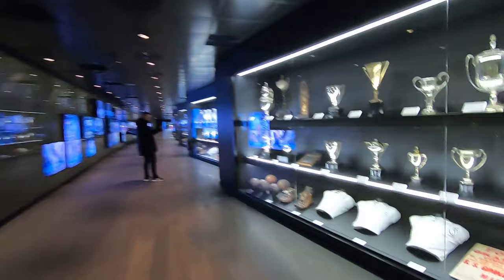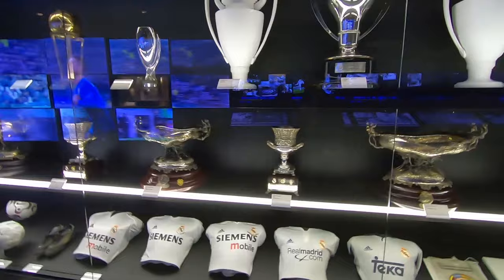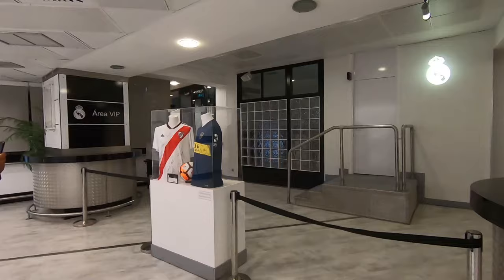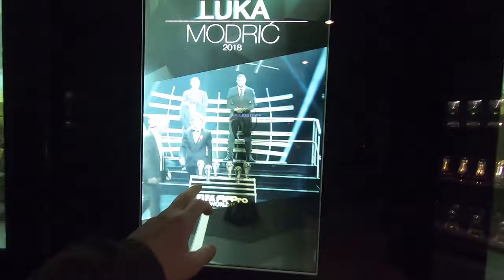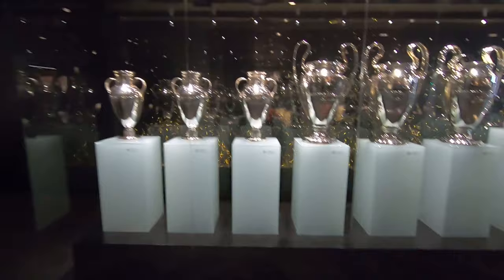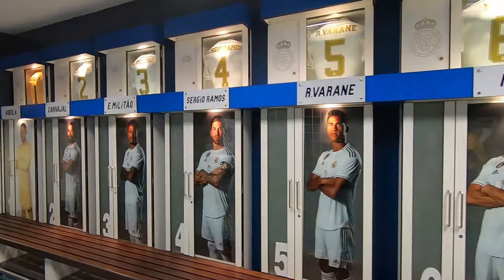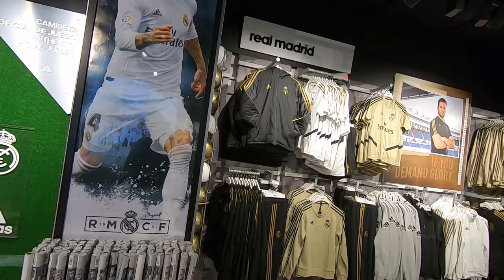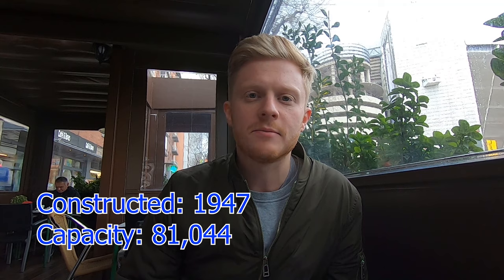Real Madrid Stadium Tour! Santiago Bernabéu Stadium - Pitch, Museum, Changing Rooms and MORE!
An amazing stadium tour at the home of Real Madrid! Probably one of the best football experiences of my life!

In the middle of the city, the Santiago Bernabeu is really easy to find. You can then take the stadium tour and see behind the scenes at Real Madrid!

Whilst here you can see all of their trophies, player's Ballon D'Ors, changing rooms and more! Get there early so you can get to the pitch and take the best photos.

Loads from Ronaldo, Zidane, Beckham, Puskas and other Real Madrid legends!

The Santiago Bernabeu is massive!!!

Footy Adventures Stadium Tour #3!